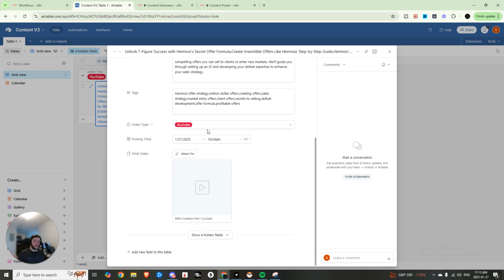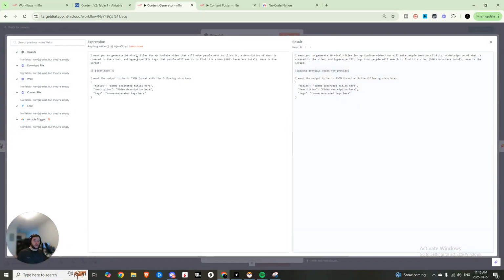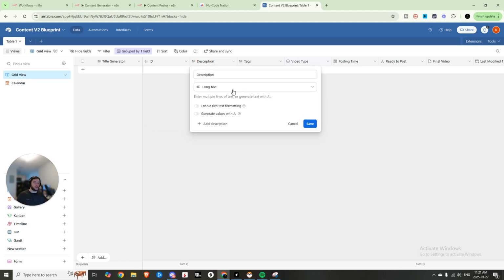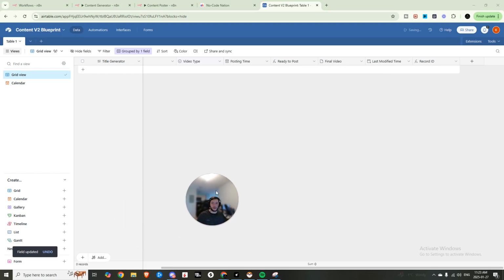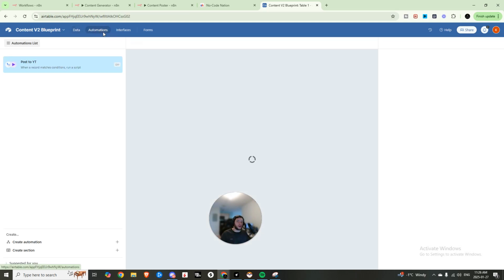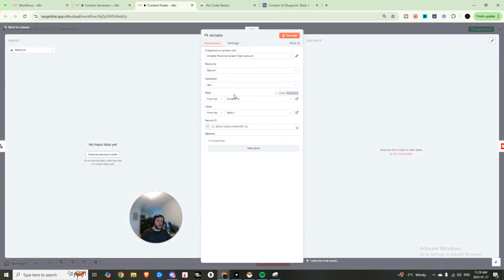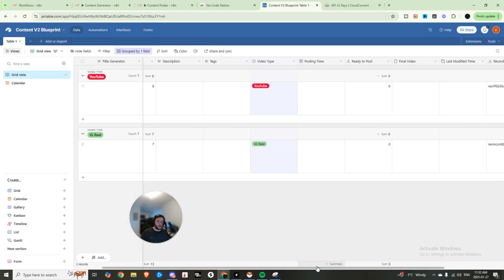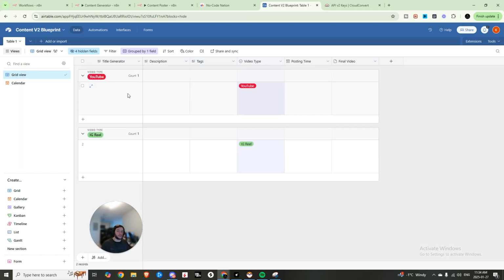How I Automated My Entire Content Workflow With N8N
In this video, learn how to automate content creation and scheduling with N8N. Step-by-step, we build a system to generate video titles, descriptions, and tags, and schedule uploads to social media. Discover how to automate video transcription and formatting with Cloud Convert and OpenAI. Join our growing community, No Code Nation, to access the blueprint for free!